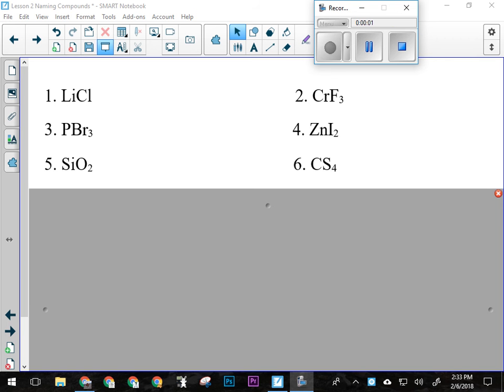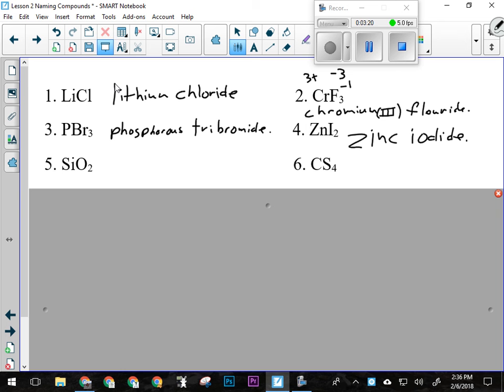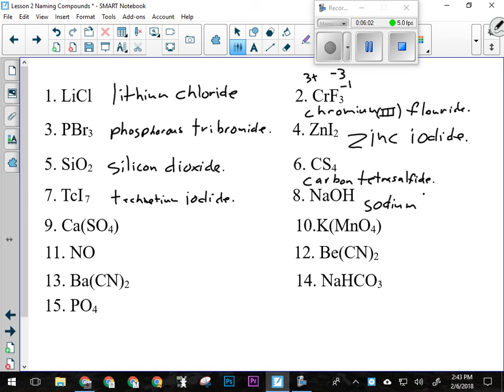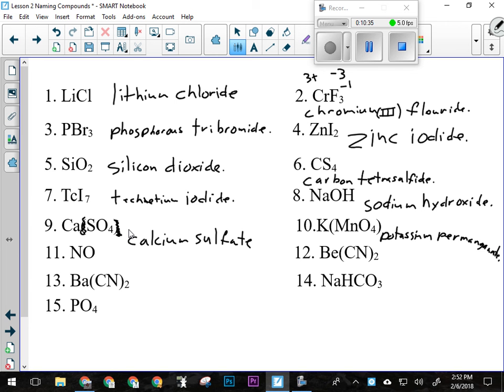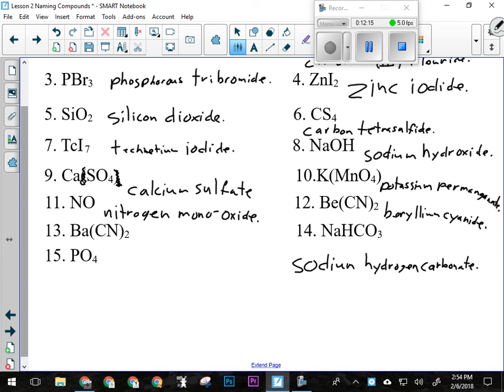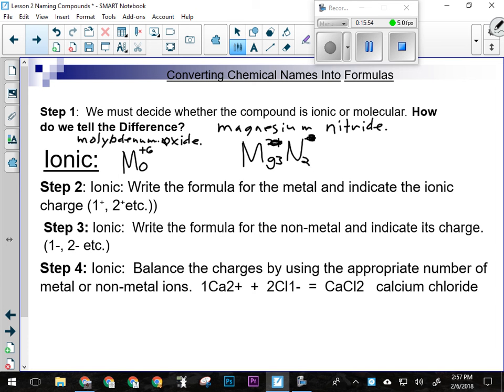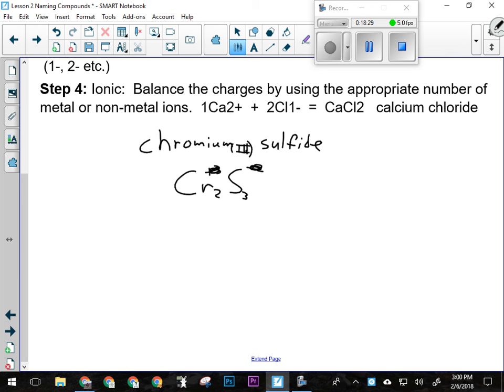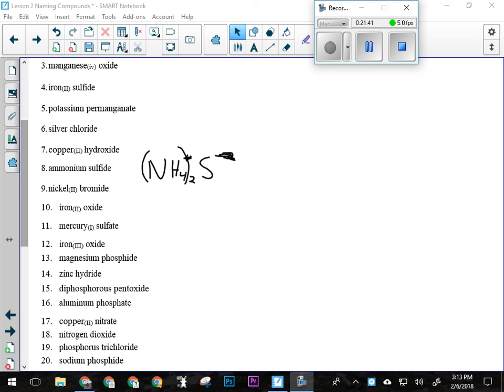Science 10: Writing Chemical Formulas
Instructions on how to write formulas for chemical compounds.